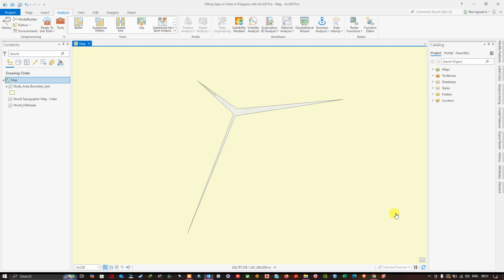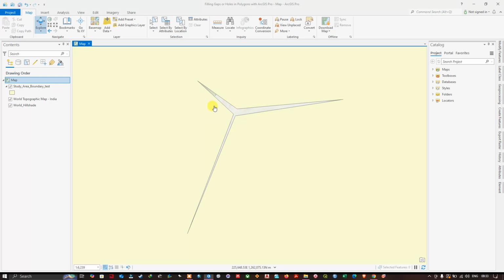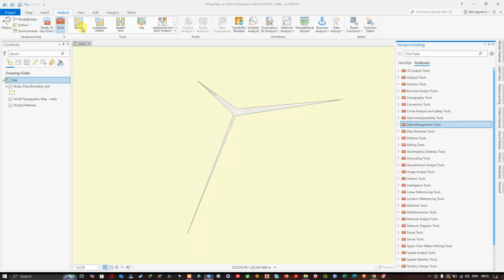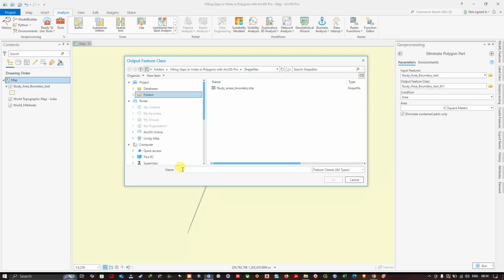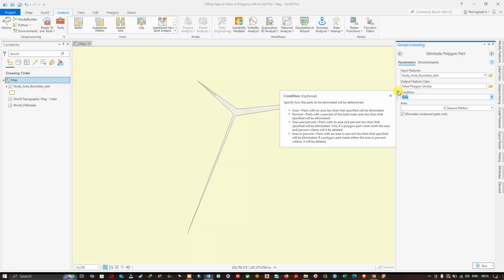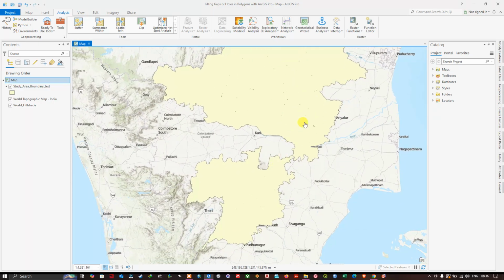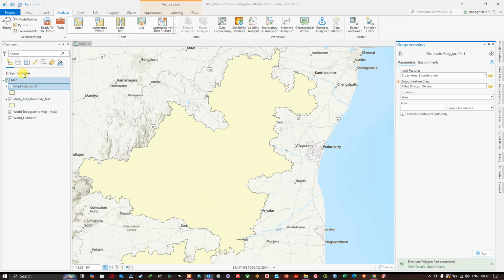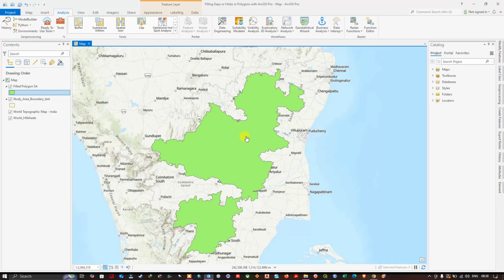Filling Gaps and Holes in Polygon Using ArcGIS Pro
Struggling with gaps or holes in your polygon data? This tutorial is here to help! Learn how to efficiently fill those pesky voids in your spatial datasets using ArcGIS Pro. Perfect for maintaining data integrity and preparing clean geometries for analysis.
What’s Covered in This Video:
• Identifying Gaps and Holes: Quickly locate gaps in your polygon layers.
• Techniques to Fill Gaps: Learn step-by-step methods to repair and fill missing areas.
• Practical Applications: Apply these techniques to land use maps, zoning layers, and other GIS data.
• Best Practices: Tips to ensure your polygons remain accurate and error-free.
Why Watch?
• Gain essential GIS editing skills.
• Improve data quality for spatial analysis.
• Clear instructions for both beginners and advanced users.
Who Is This For?
• GIS Professionals & Enthusiasts
• Students learning geospatial editing
• Researchers & Planners working with polygons